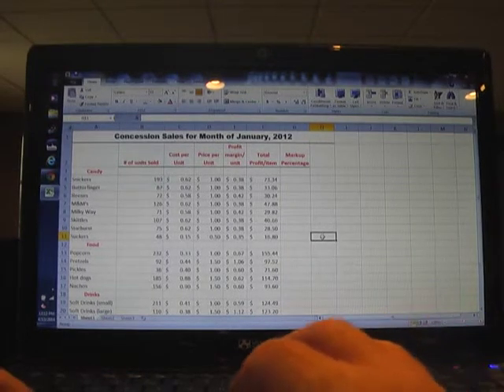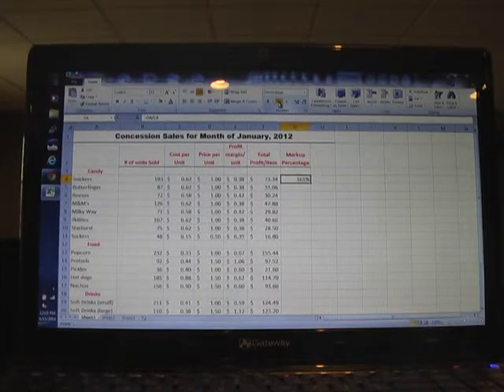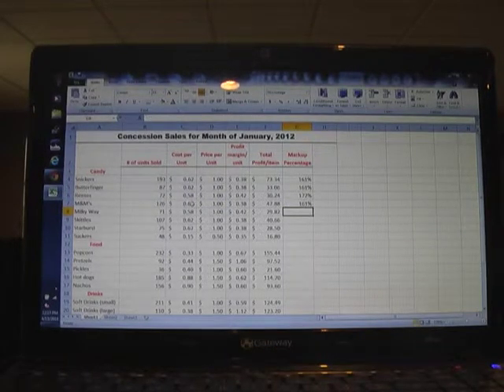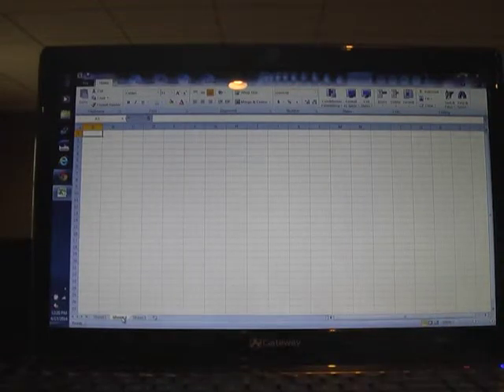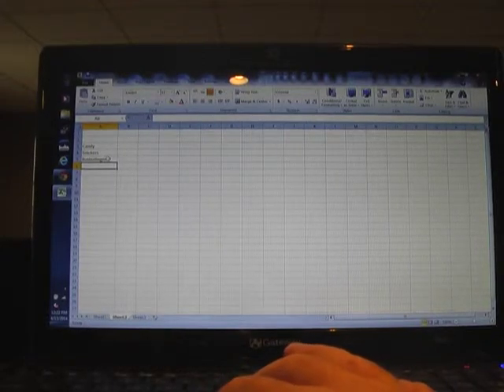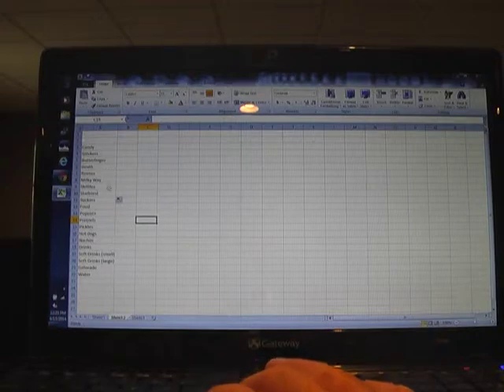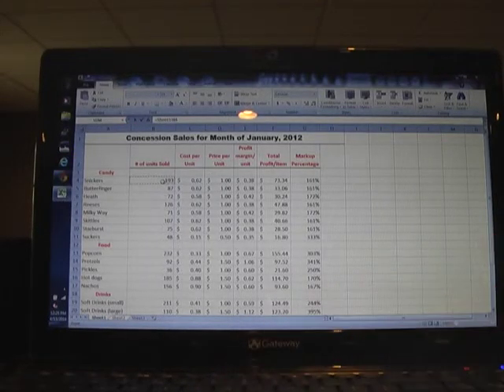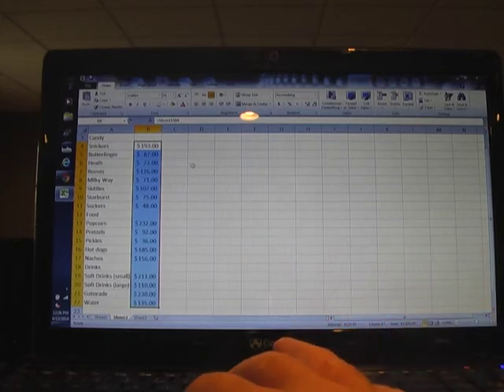Concession Stand pt3